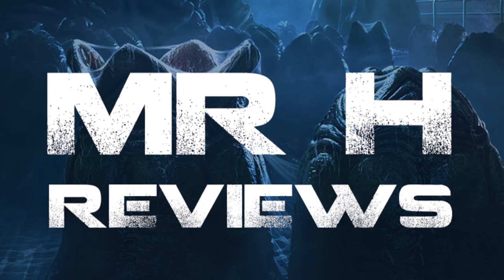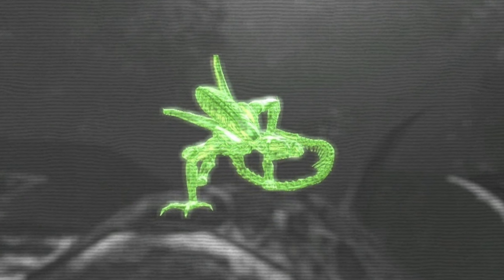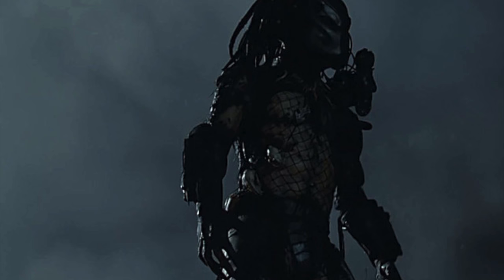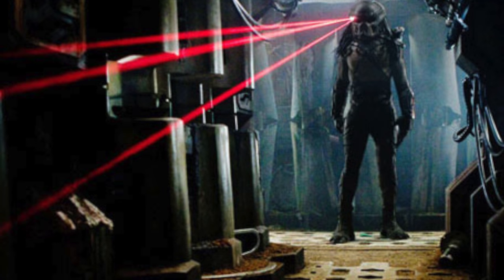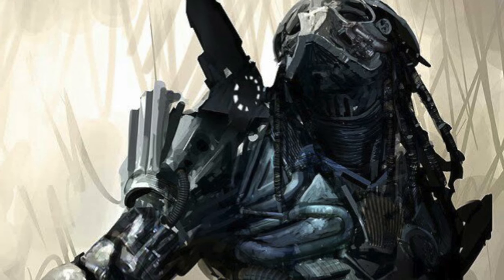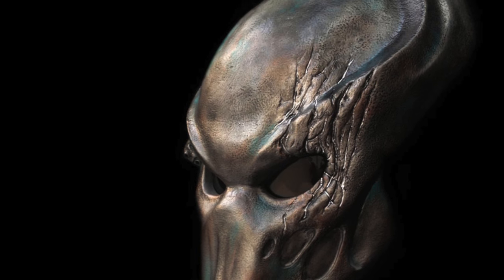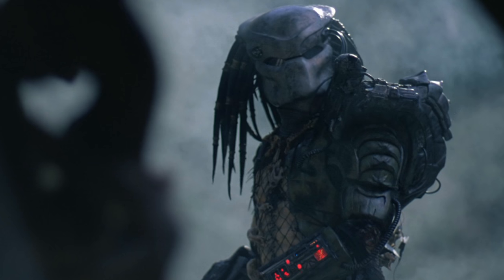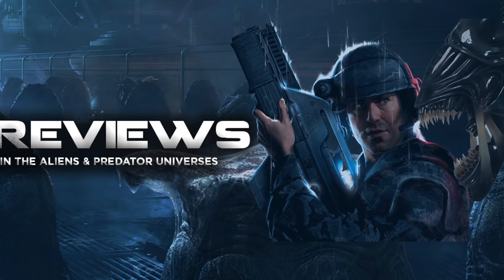The Predator Bio-Mask - Predators Explained